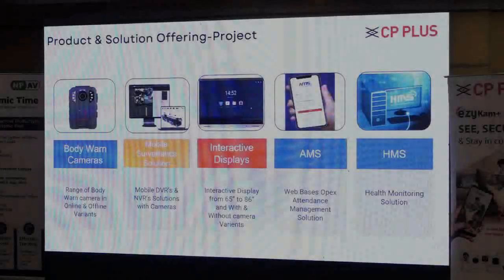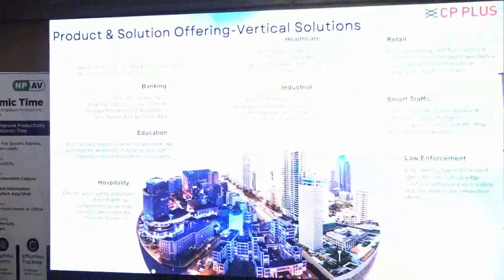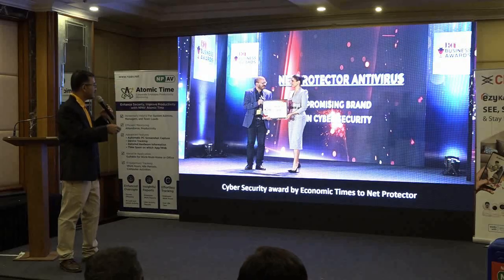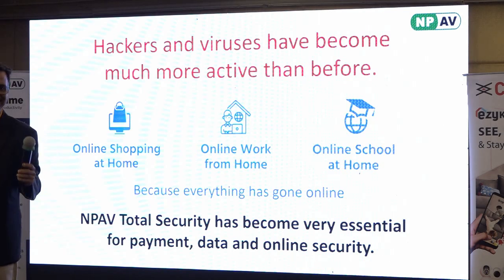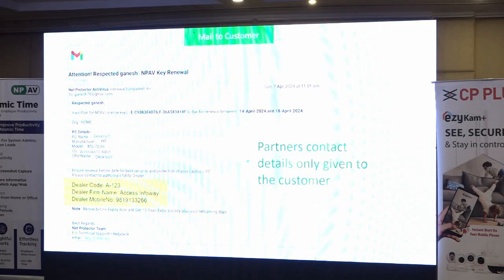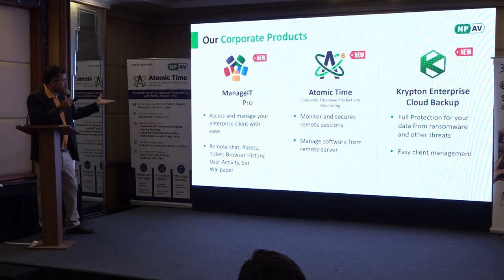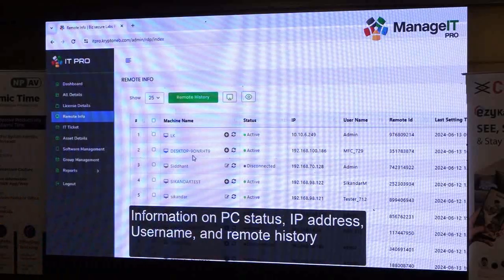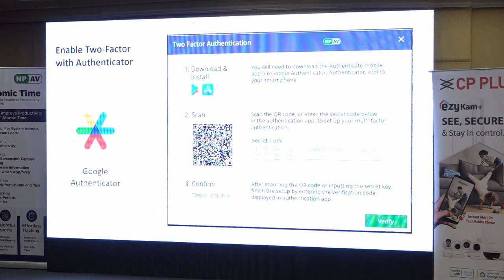ASIRT TechDay#119 held 18Jul24, sponsor CP Plus & NPAV evolve speaker Chetan Shah - Part 2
ASIRT - Association of System Integrators & Retailers in Technology; An all IT Business Owners Assciation having 245+ members.

ASIRT is a focused association for System builders, System integrators and Retailers in India. Promoted by leading IT SIs in Mumbai, This association aims to build partnerships & help this community of IT companies to reach higher goals & expand business boundaries. ASIRT aims to build its member base to include over 245+ System builders, System integrators and Retailers in Mumbai, Thane & Navi Mumbai.